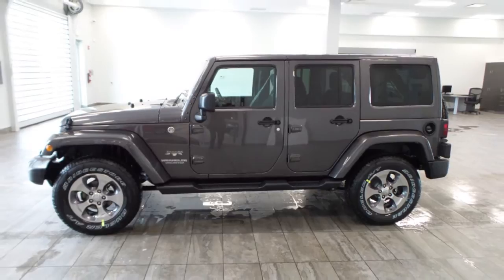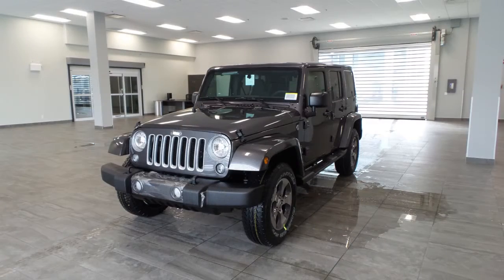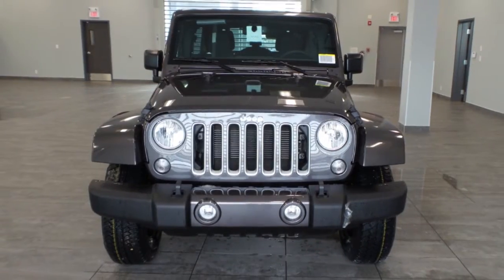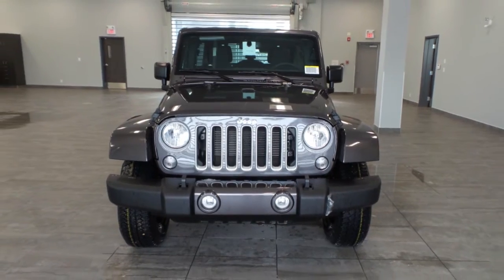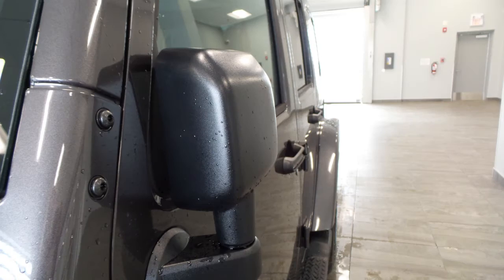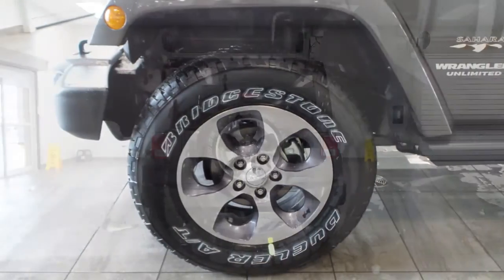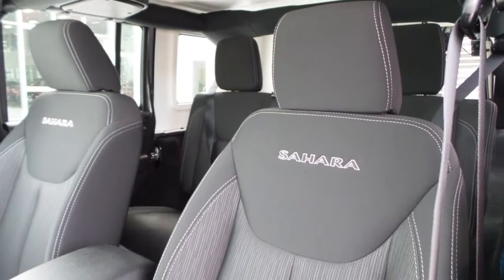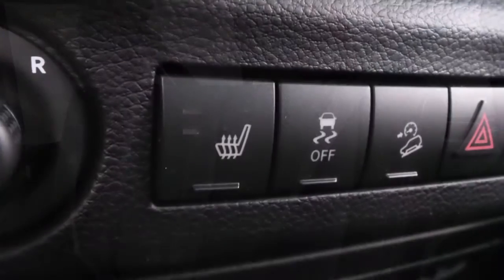2016 Jeep Wrangler - For Tiffany - South Trail Chrysler - Calgary AB